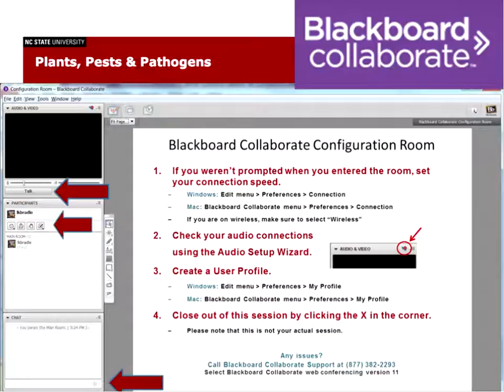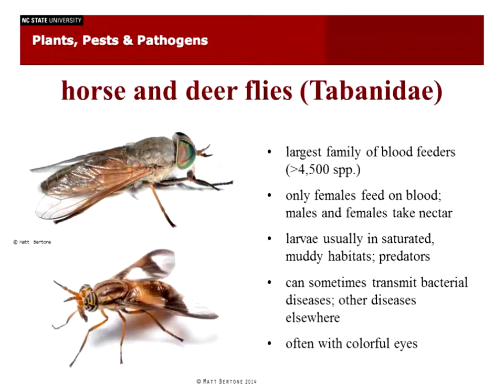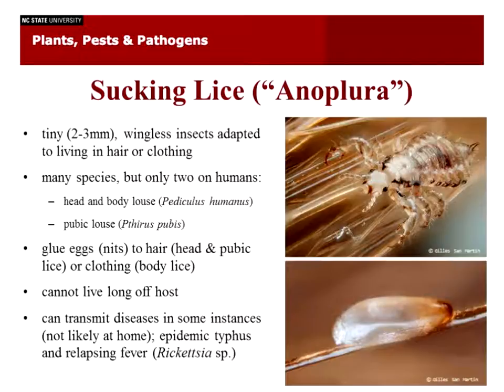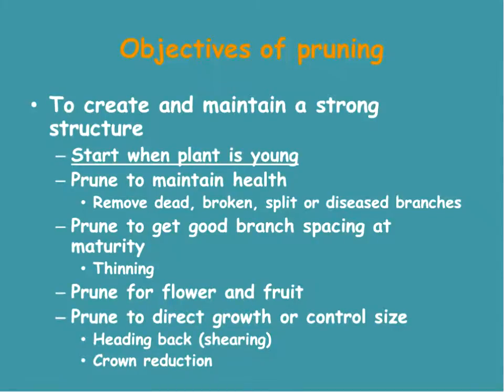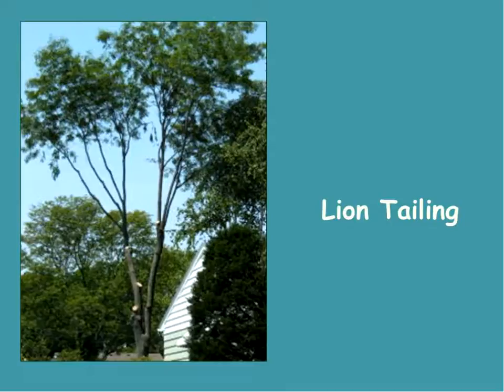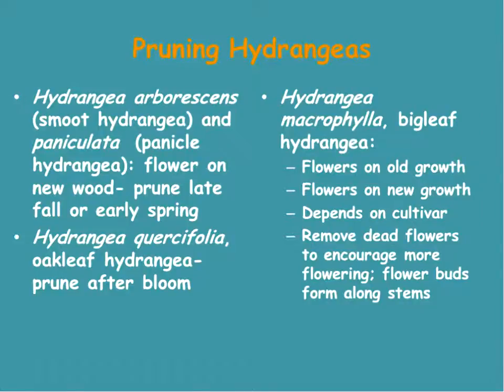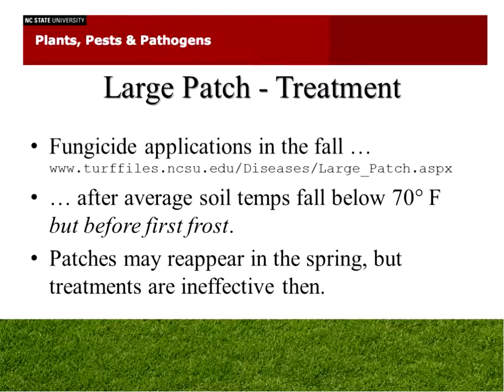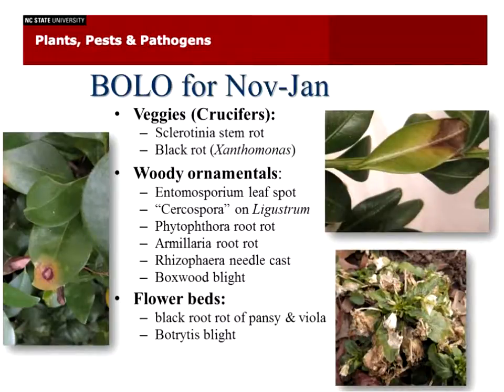2014 10 Plants Pests Pathogens - Prunning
Current Issues in Plant Pathology

     Matt Bertone
     Plant Disease and Insect Clinic